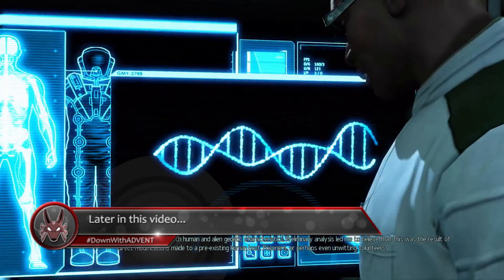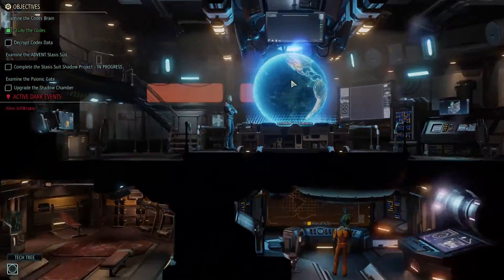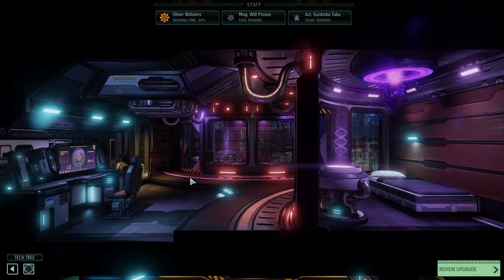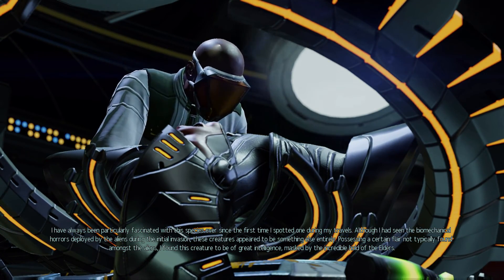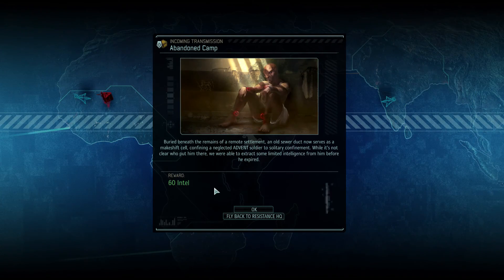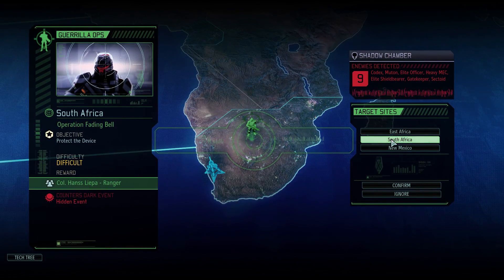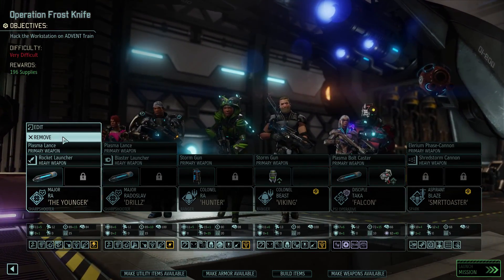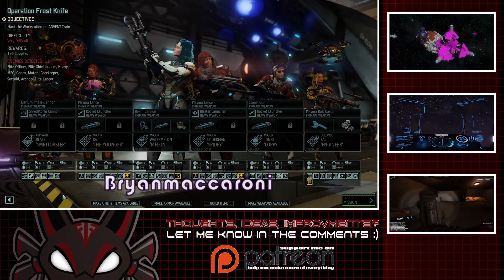"Stasis Suit Findings" E69 Avenger Strategy | XCOM 2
Dr. Tygan reveals some disturbing finding related to the recovered stasis suit

Branding
by the amazing Chris Hanel over at supportclass.net